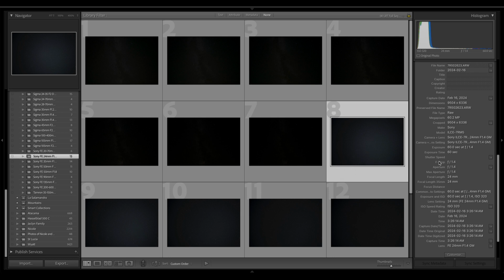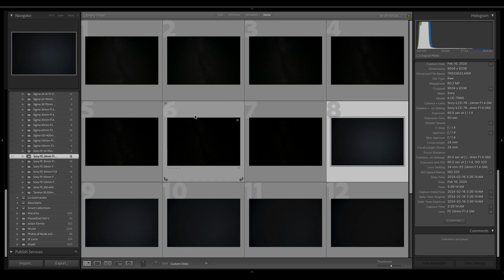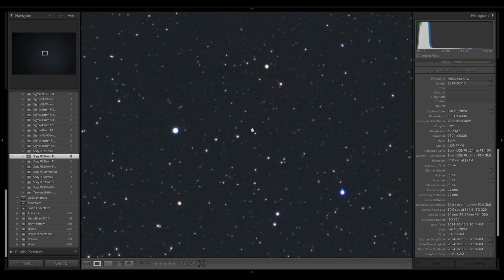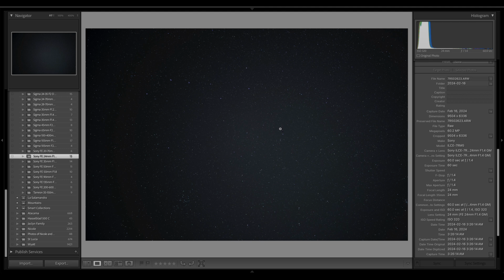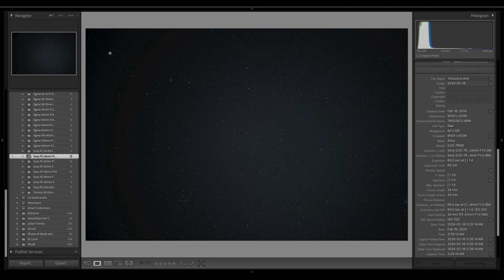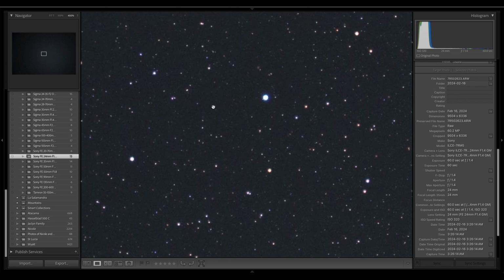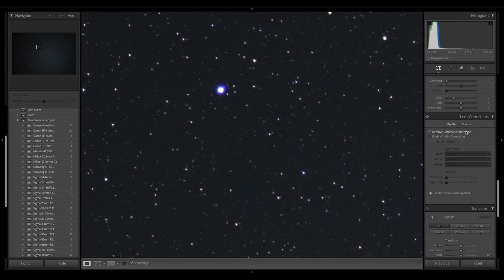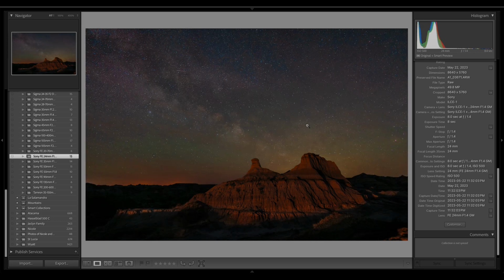This lens seems like it'd be good for astro: is it? - Sony FE 24mm F1.4 GM Astrophotography Review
The G Master 24mm is broadly considered to just "be good," often sight unseen. Is this reputation of quality unfounded? Lets explore that question!
Tracked samples were tracked using the Fornax Mounts LighTrack II. (Fervent Astronomy is Fornax's North American Distributor):
Vetting a lens for astrophotography can be a bit of a pain, as most reviews don't dive deep into lens performance when used on the night sky. As such, I have been compelled to create lens reviews specifically for astrophotographers, which dig into lens performance in somewhat exhaustive detail - all to uncover how the lens performs on the stars.
To download samples and read up on some of the information discussed in this video, just follow this link:
(please respect my copyright and do not distribute these samples or otherwise use them for any purposes other than personal assessment of this lens' characteristics, thanks!)
Into astrophotography and looking for some gear? Check us out:
Clear skies!